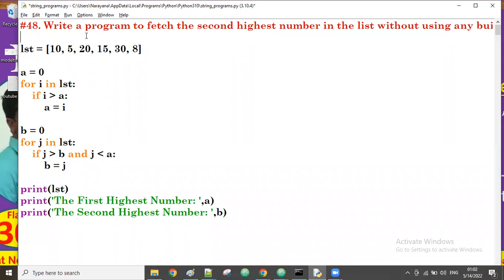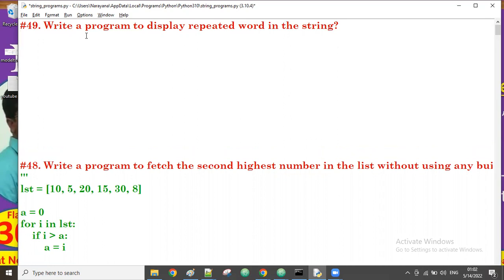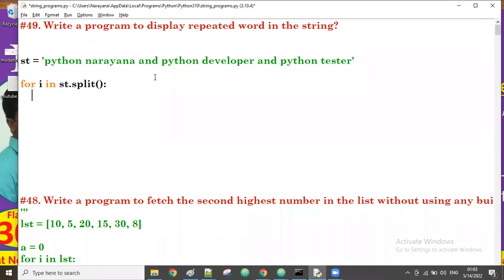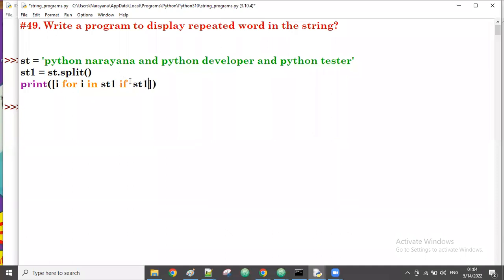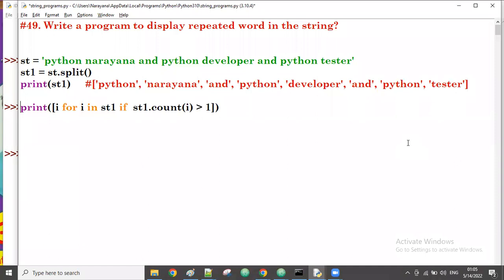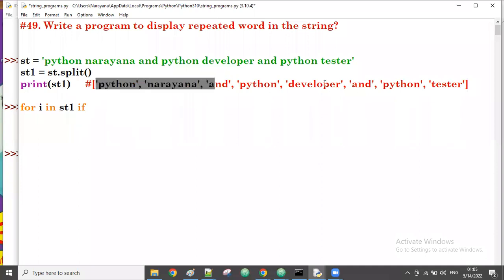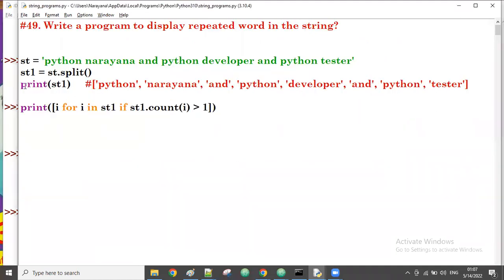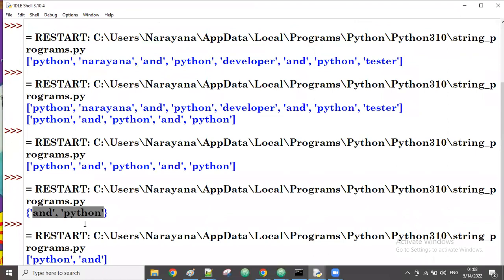#49: Displaying Repeated Word In The String || Mr. Narayana || Narayana Tech House || 9010607010